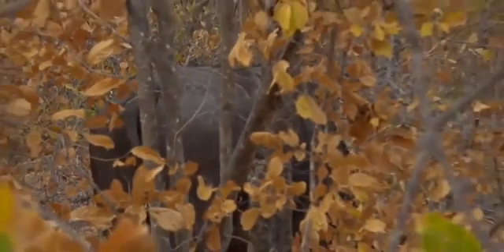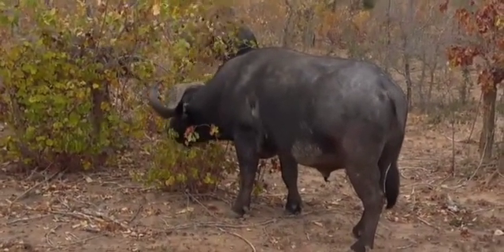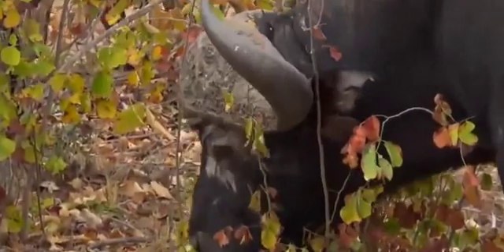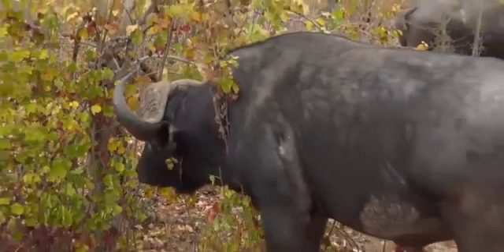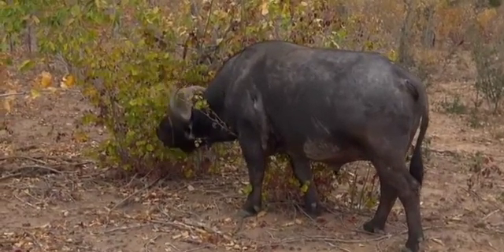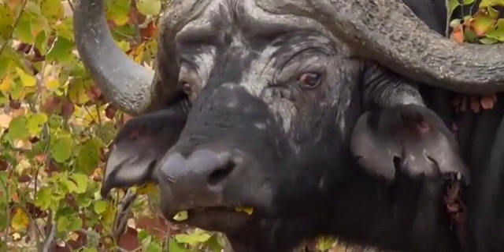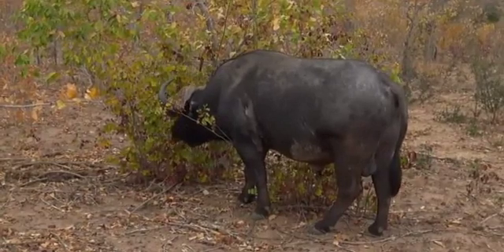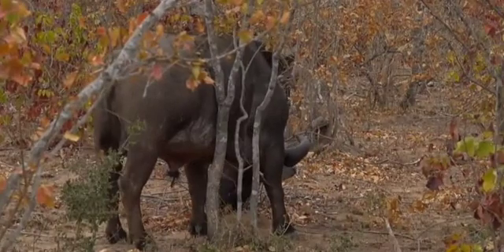Safari Live Videos- July 13- Some Cranky Looking Buffalo with James Hendry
Clips of interest taken from Safari Live.  Each clip tells a story of various animals such as Lions, Elephants, Leopards , Wildebeests, Impalas  with much much more! See Cubs making their first visit out into the open.